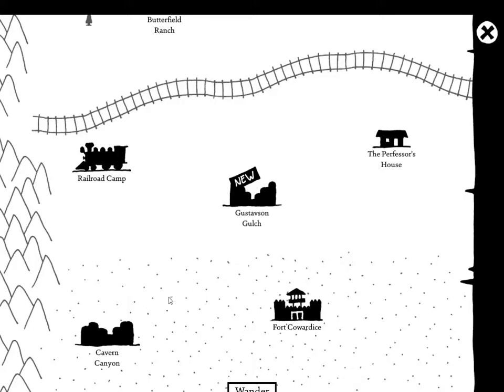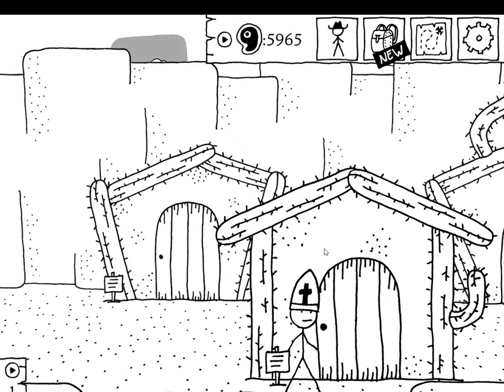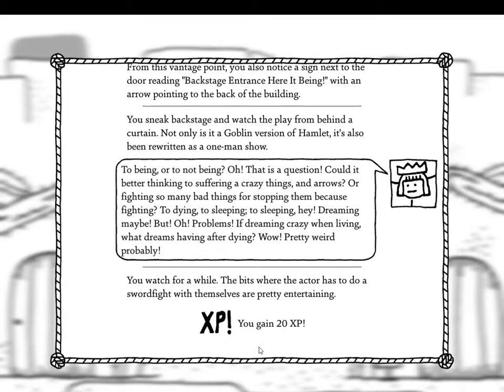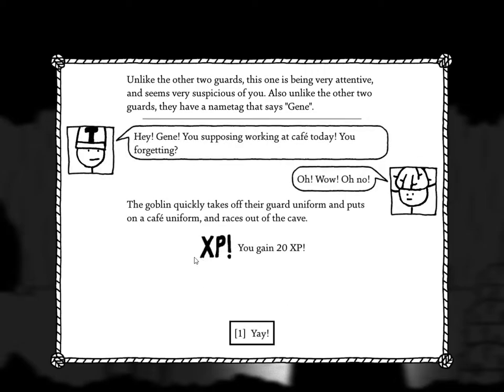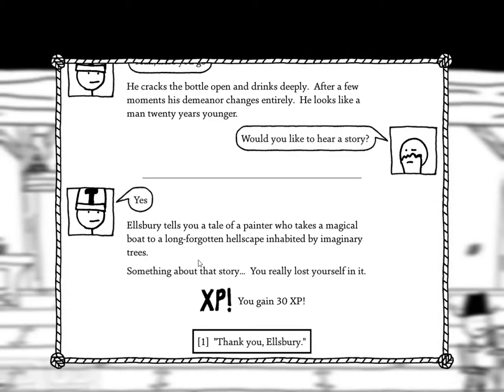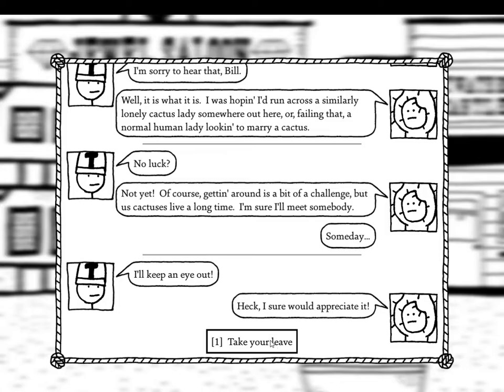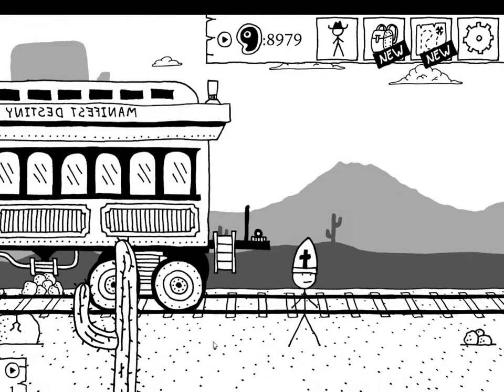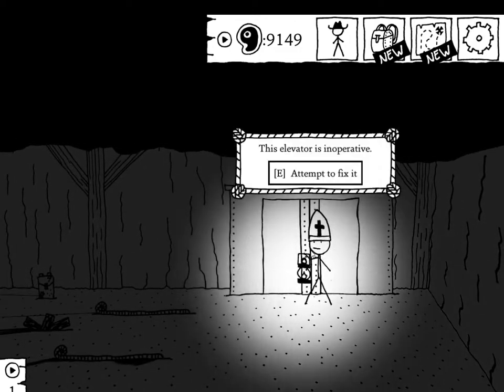Goblins and Golems - West of Loathing Gameplay 12 - Gameplay Walkthrough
WEST OF LOATHING Gameplay Part Twelve!

Welcome to Episode 12 of our Let's Play for WEST OF LOATHING, a hilarious Western/Fantasy RPG in the spirit of Kingdom of Loathing Learn about the feisty Cow Puncher, the mysterious Beanslinger, and the clever Snake Oiler as they make their way West, and on to fortune!

What's Cyberbard up to? Follow and find out!
Say howdy to West of Loathing -- a single-player slapstick comedy adventure role-playing game set in the wild west of the Kingdom of Loathing universe. Traverse snake-infested gulches, punch skeletons wearing cowboy hats, grapple with demon cows, and investigate a wide variety of disgusting spittoons.

Talk your way out of trouble as a silver-tongued Snake Oiler, plumb the refried mysteries of the cosmos as a wise and subtle Beanslinger, or let your fists do the talking as a fierce Cow Puncher. Explore a vast open world and encounter a colorful cast of characters, some of whom are good, many of whom are bad, and a few of whom are ugly.

- The Elder Scrolls V: Skyrim Gameplay 19 - Gameplay Walkthrough"